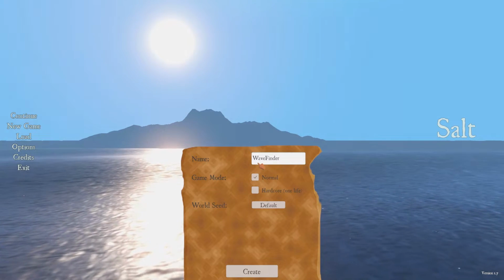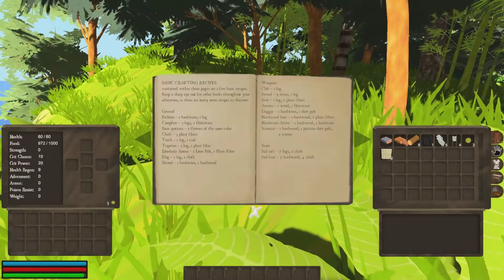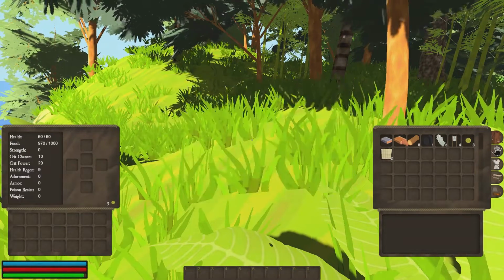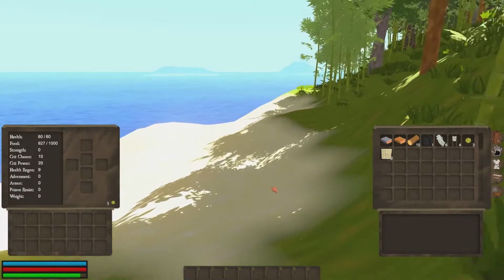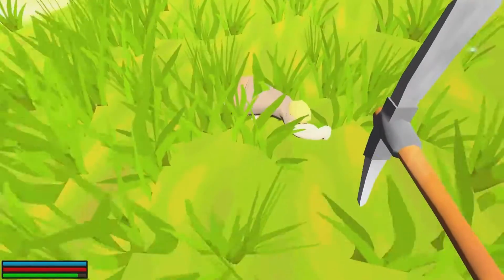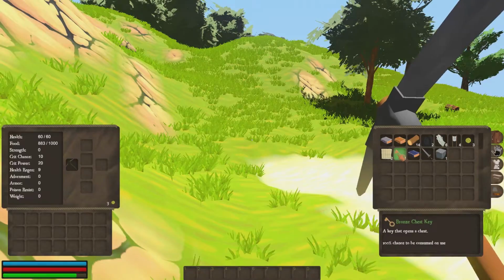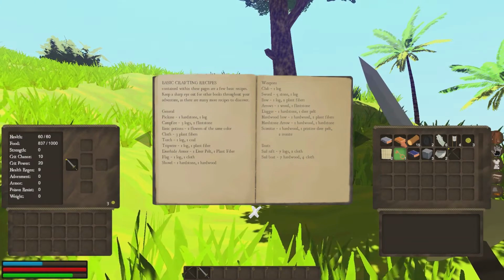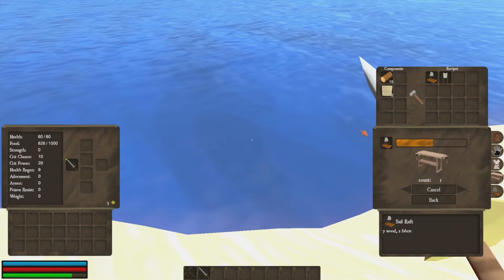Salt: Early Access - PART 1 - Hobo Island Wake Up (Chupacabra Plays)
Starting our adventure in the game Salt. Which is a procedurally generated pirate style survival/adventure sandbox game on Steam Early Access. So let's wake up on this mysterious island and get started!

-- Links & Info --